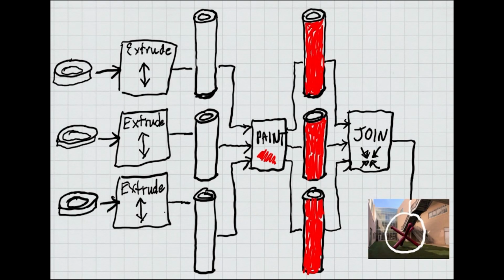What is the process of making the Love Jack sculpture?